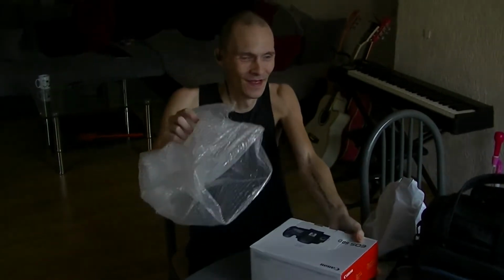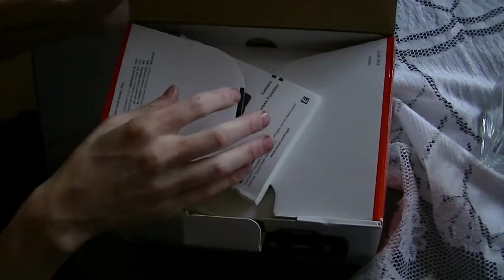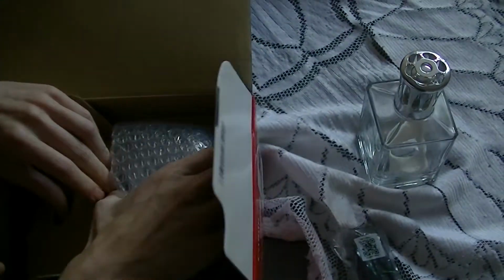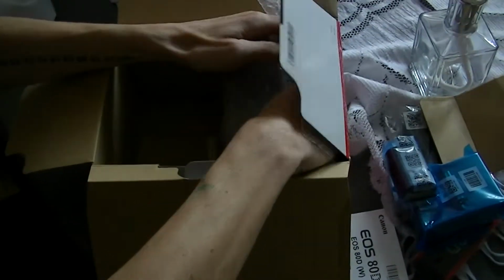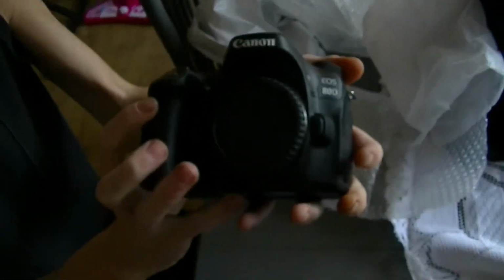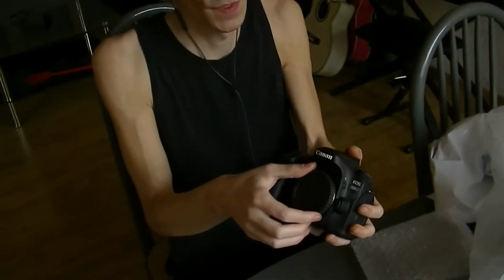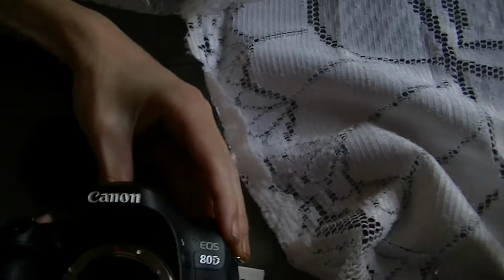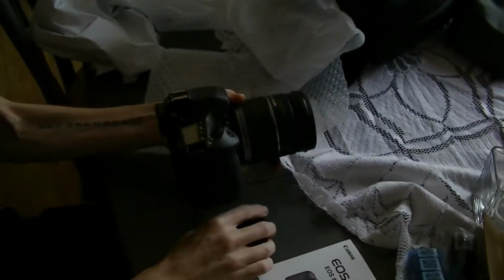My New Canon Eos 80D